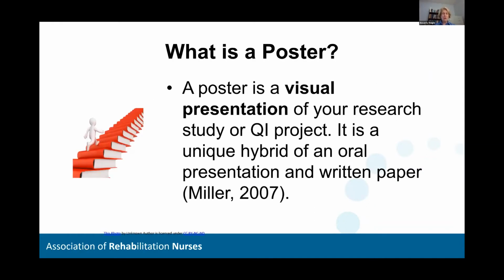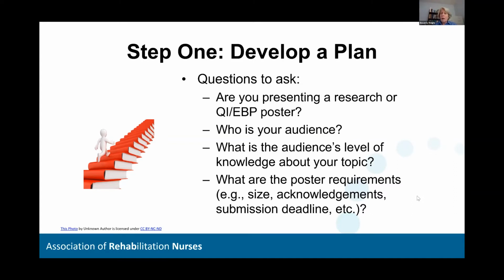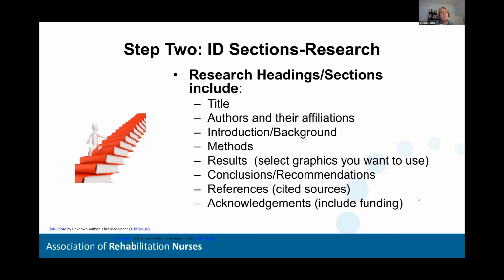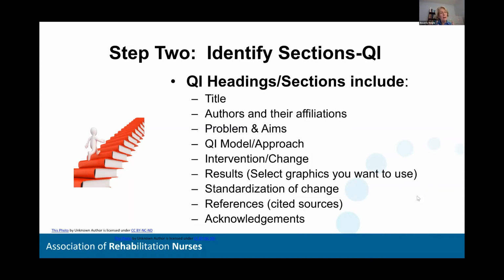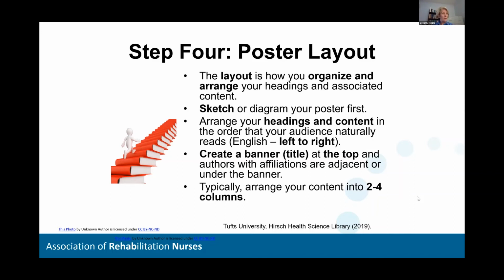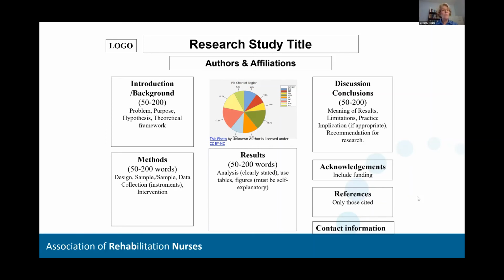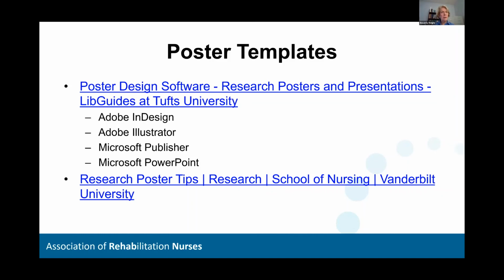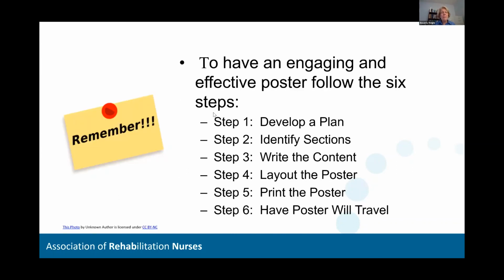Steps to Constructing Research and QI Posters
Get informative tips from Beverly S. Reigle, PhD RN on how to properly construct a poster following a simple six-step process. Dr. Reigle also shares other available resources and poster templates.

After watching this free video, you will be able to:

1. Identify the steps in constructing a research and quality improvement poster for scholarly presentations
2. Describe the design or layout of posters
3. Facility the audience's understanding of the poster content